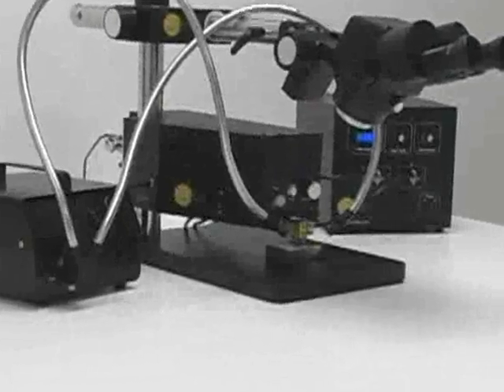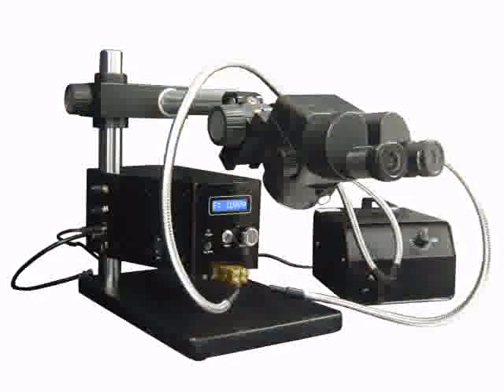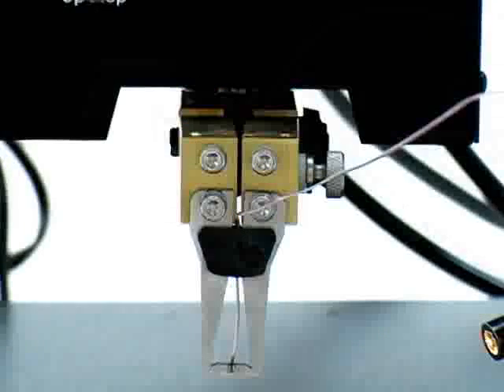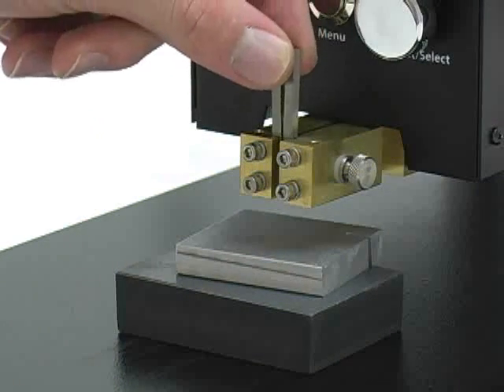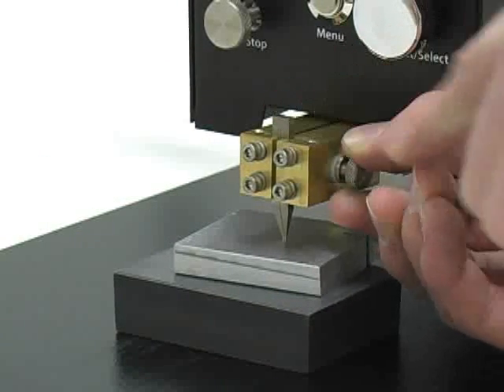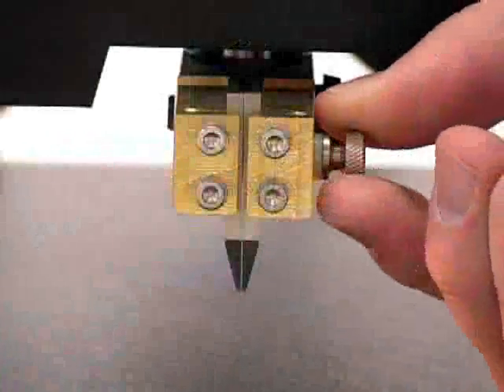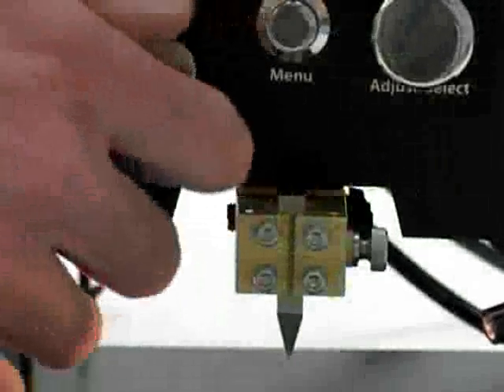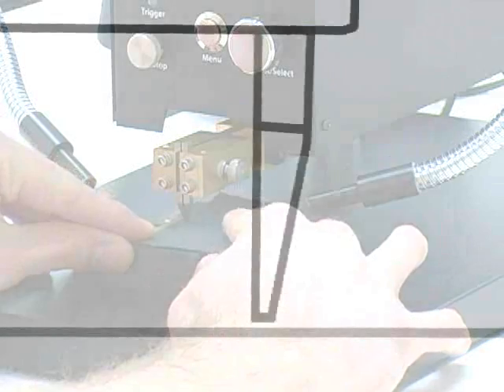MWH Micro Weld Head - Parallel Gap Electrode Setup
Sunstone Engineering's new Micro Light Force Weld Head features high-tech capabilities. Digital self-calibration, savable settings, and a force range of 30-1200 or 350-2000 grams make these light force weld heads ideal for small scale welding needs.